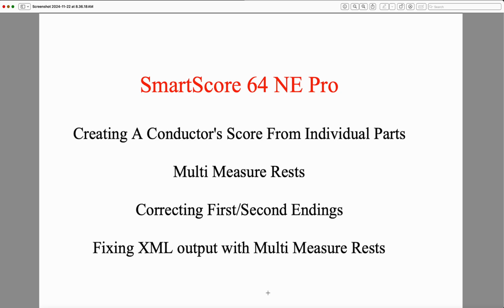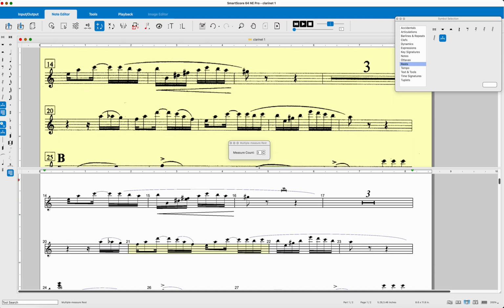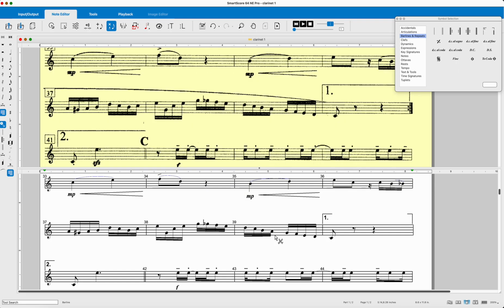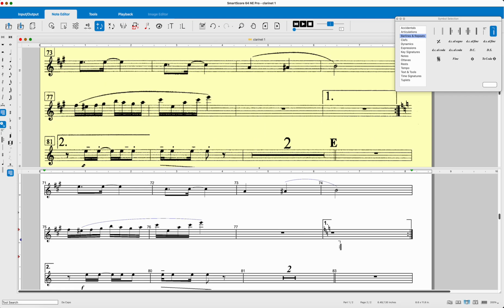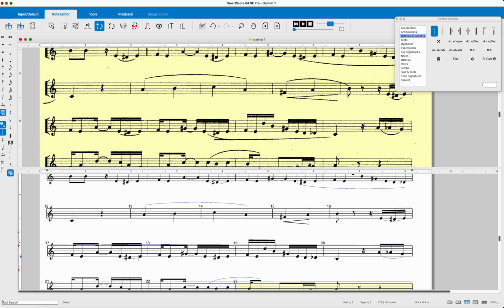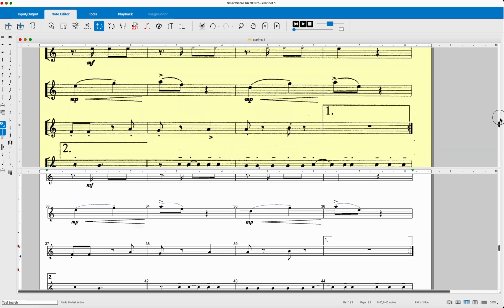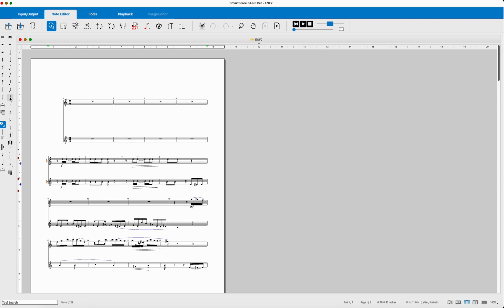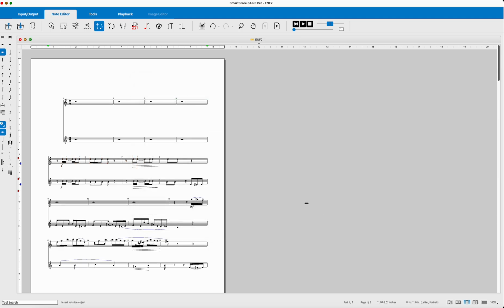SmartScore64 NE Pro: Creating a Conductor's Score and Odds and Ends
In this video, I will be showing how to use SmartScore to digitize individual instrument parts and then combine them into a single conductor's score. Sometimes it is easier to work with individual parts during error recognition than the full conductor's score. Along the way, I iwll show how to use the repeats feature and multi-measure rests.